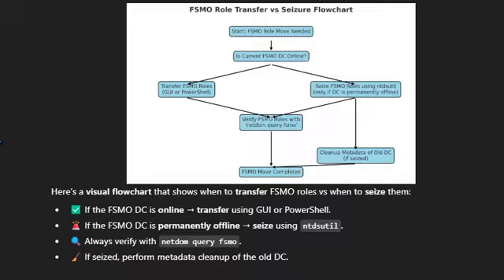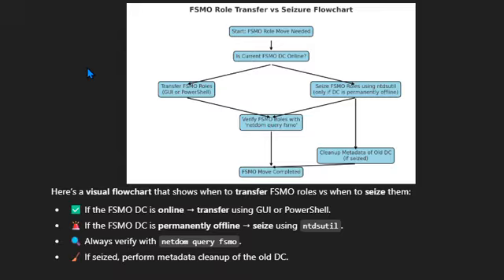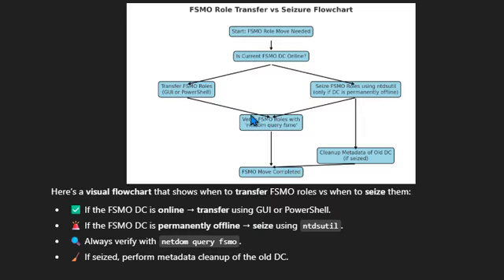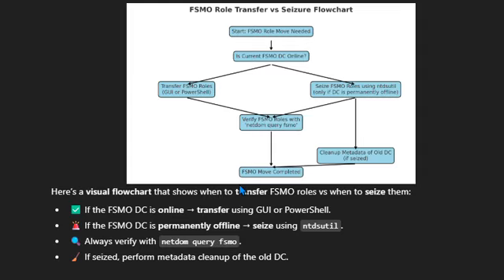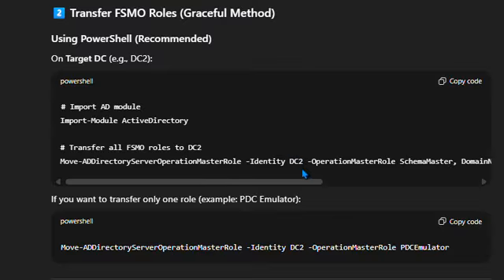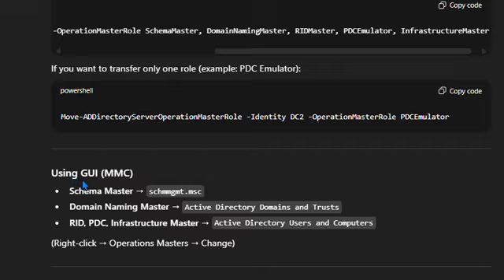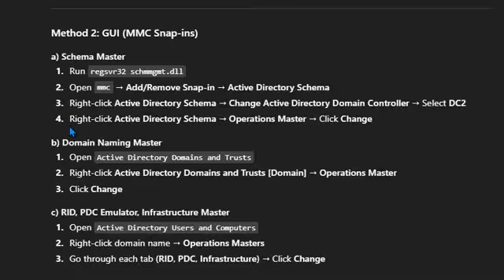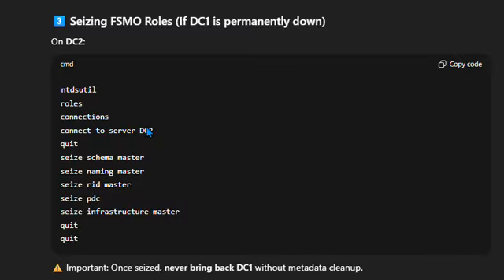FSMO Role's Transfer and Seize. STEP by STEP in simple way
AD, Active Directory FSMO Role Transfer and Seize in simple way
FSMO ROLES: 5
Schema Master
Domain Naming Master
RID Master
PDC Emulator
Infrastructure Master